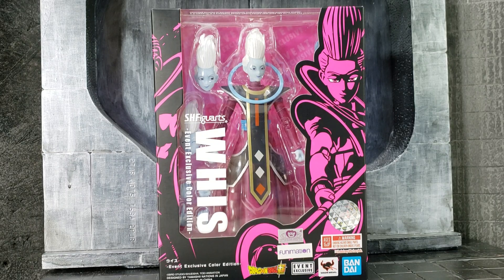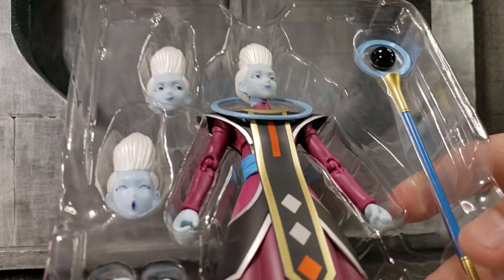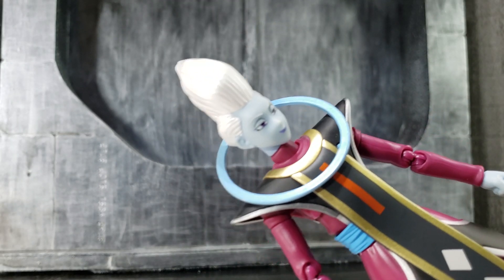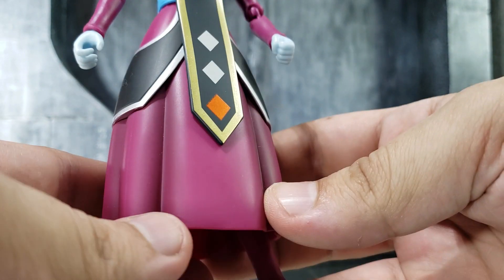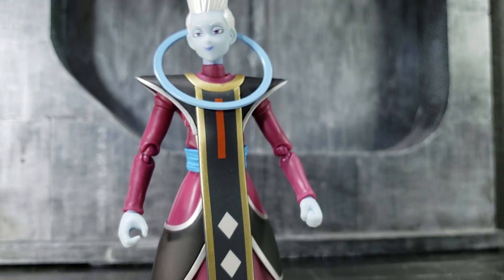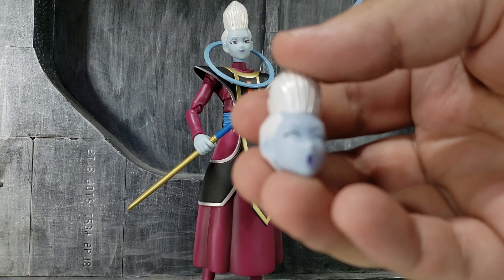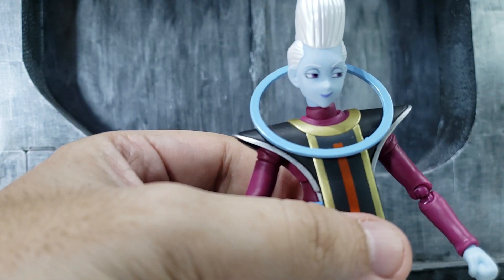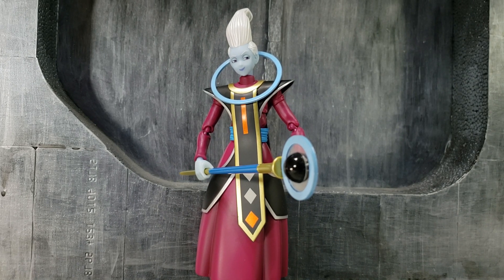SH Figuarts Dragon Ball Super Event Exclusive Whis Review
Rest in Peace: Akira Toriyama
Video recorded before his death was announced